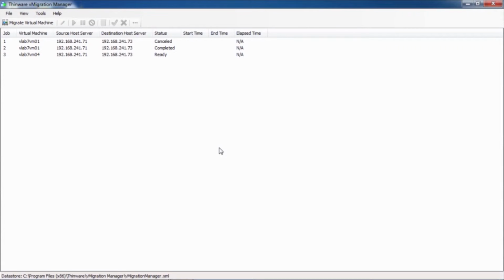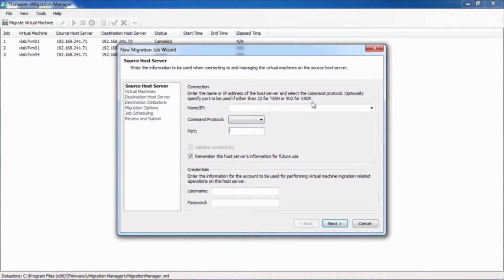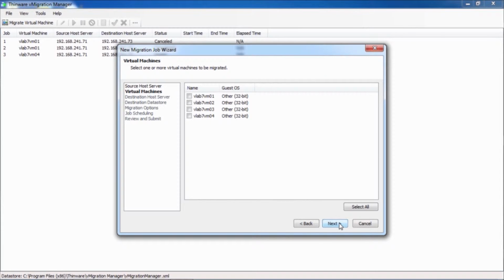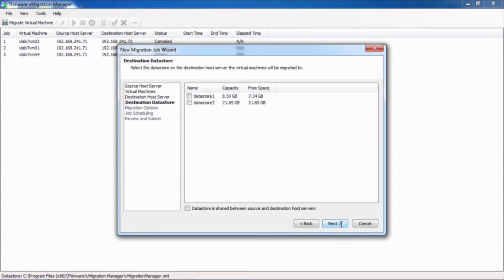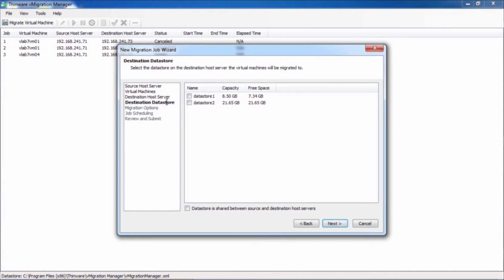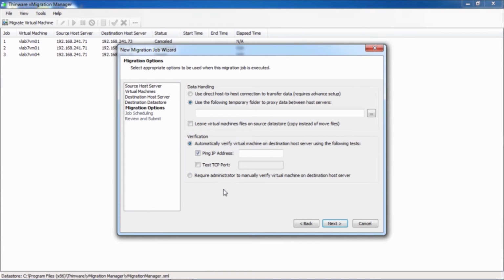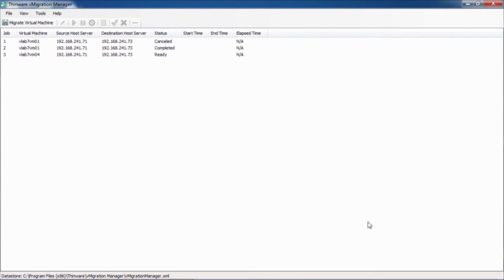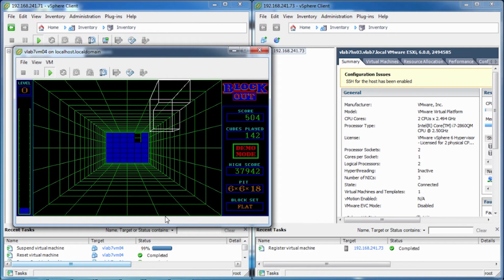Introducing The New vMigration Manager from Thinware - Interview with Jeremy Brown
In this video, David Davis interviews Thinware Founder, Jeremy Brown, to talk about his new product - vMigration Manager. You'll learn how vMigration Manager can migrate running VMs from one vSphere host to another, with no downtime, the many benefits of vMigration Manager, see it in action, and learn how to download it. Watch and enjoy!